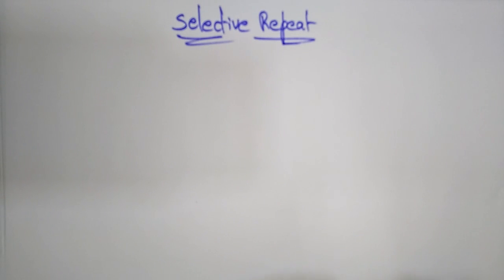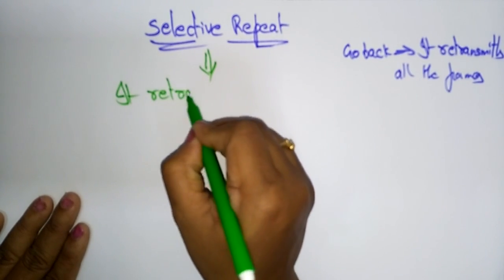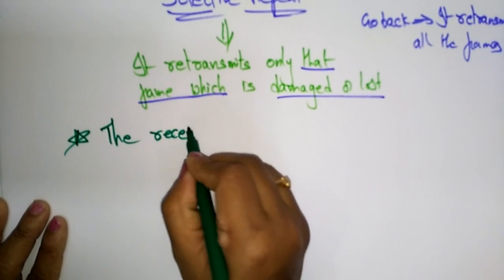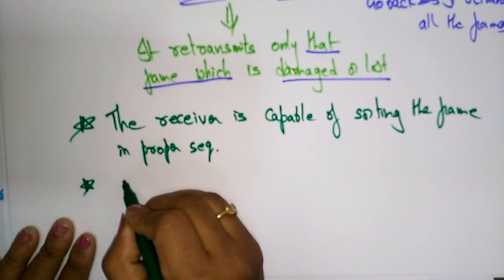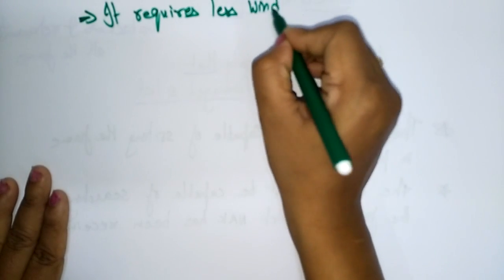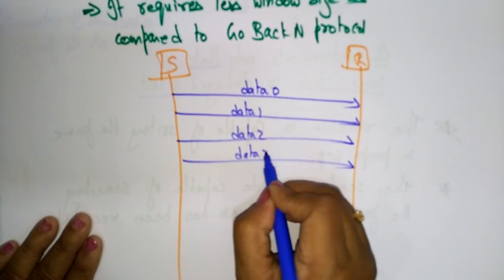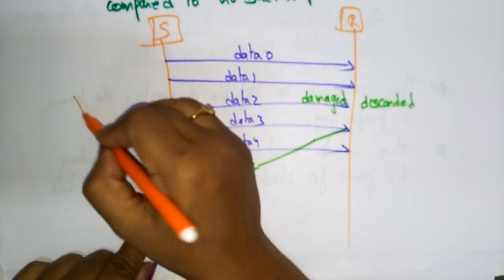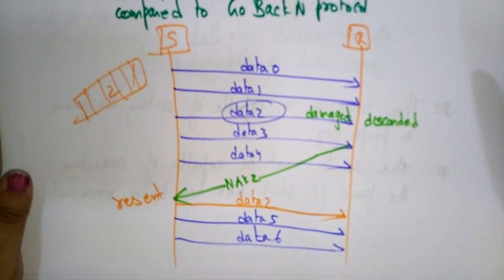Selective Repeat Protocol | SRP | Data Communication | Lec-16 | Bhanu Priya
Data Communication
Selective repeat protocol